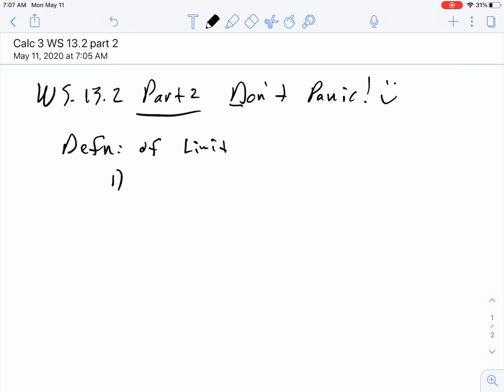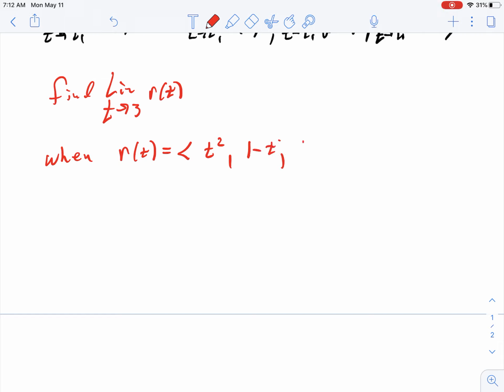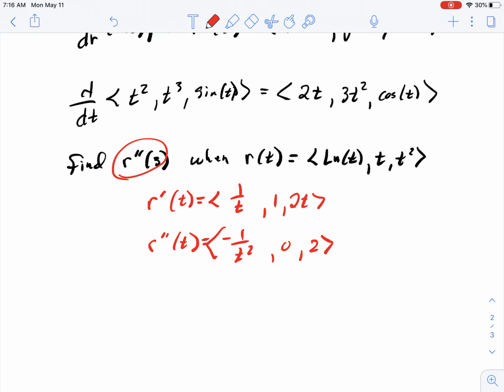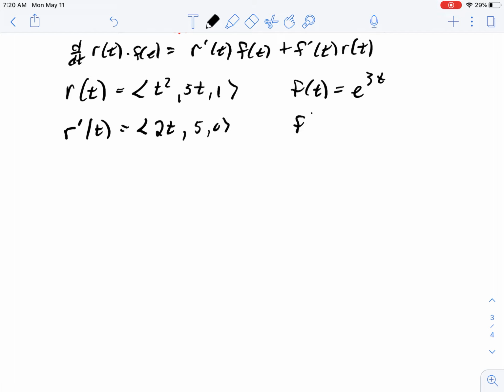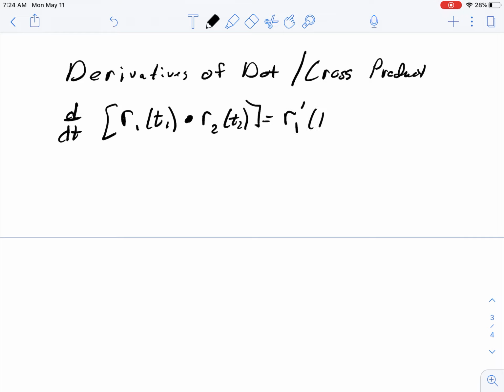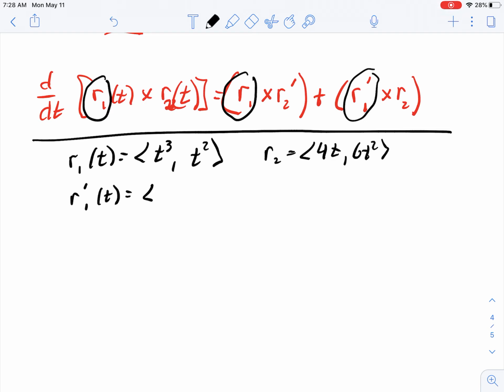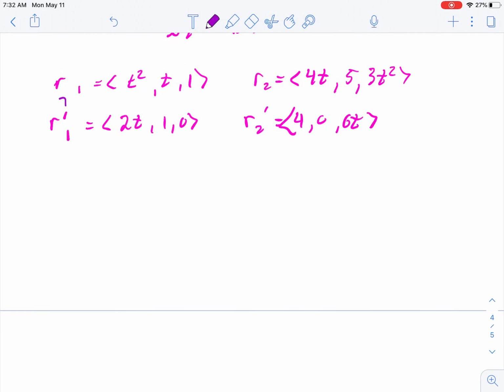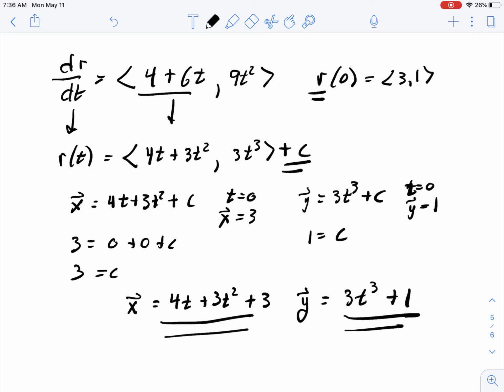Calc 3 WS 13.2 part 2